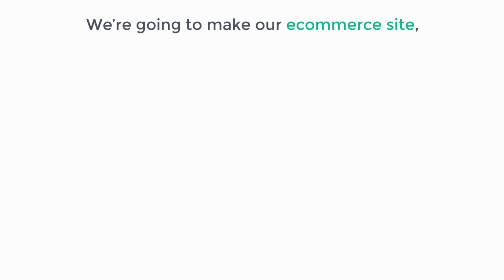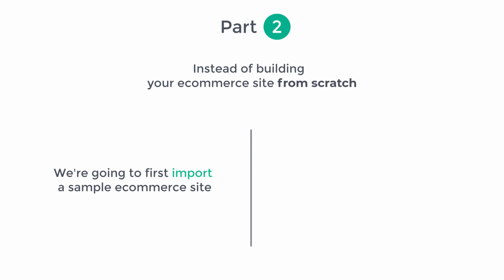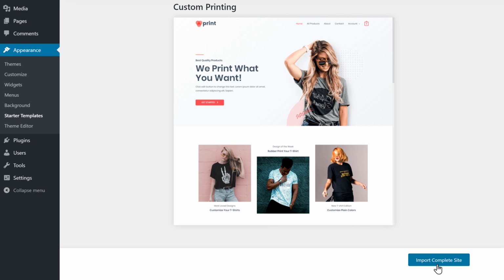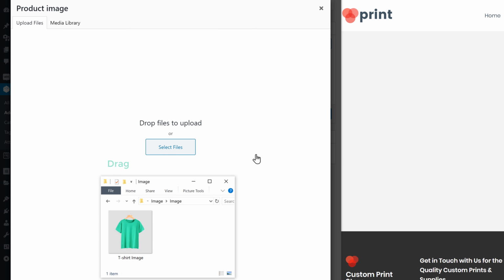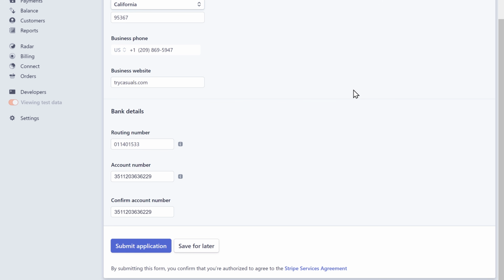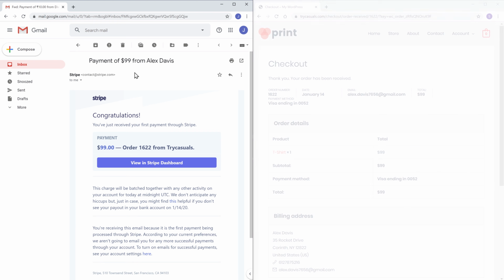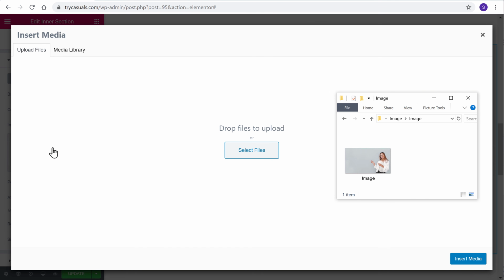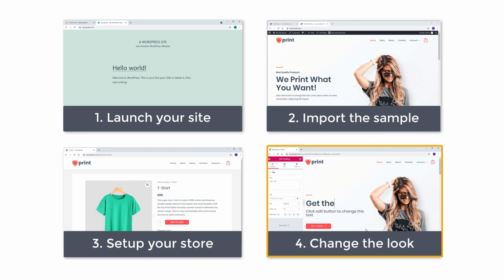How to Make an E-Commerce Website (2024) Online Shopping Store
💵 *LIMITED TIME* deal on PhonePe Payment Gateway:
🎁 0% fees up to ₹2 Lakh or for 1 month.

Learn how to build your eCommerce website in 2022

0:00 Intro
0:28 Choose Your Website Name
1:12 Get Hosting & Domain
3:58 Login to your website
6:00 Install a Theme & Choose Design
9:31 Delete all Sample Products
10:25 Add your Own Product
12:17 Change your Currency
13:21 Setup Payment Method
20:47  To Change the look of your Website

👉 Part 1: Launch your WordPress Website

enter the name & check availability’.

Step 2: Get Hosting & Domain
Click ‘Add to Cart’ & ‘Continue’, and make purchase.

👉 Part 2: Start Building your Ecommerce site

To login, type your site’s address & add “/login”
And enter your login details

Step 2: Install a theme in WordPress
Go to Dashboard ► Appearance ► Themes ► Add New Theme
Find the perfect theme for your WordPress website, we recommend ‘Astra
To choose design, click ‘Get Started’
Choose page builder, to help you edit your design,  we recommend “Elementor”

👉 Part 3: Setup your Ecommerce site

Step 1: Delete all sample products
Go to dashboard ► products’,
click ‘Move to Trash & Apply’.

Step 2: Add your own product.
Go to products ► add new’
And then enter the product details
And then click ‘Set Product Image’

Step 3: Change your Currency.
Go to Dashboard ► WooCommerce ► Settings
Choose your currency & click ‘save changes’.

Step 4: Setup Payment Method.
To connect your stripe account with your website,
Install stripe plugin,  click ‘settings’ and add the API keys.
When a Customer buy a product,
they receive emails about their order & login details of their account.

👉 Part 4: How to change the look of your Website?
Go to the page & click ‘Edit with Elementor.’
Just select the text, and then add your own content.
To change the logo or menu section, click the ‘Customize’ option.

So this how you can build your Ecommerce site.